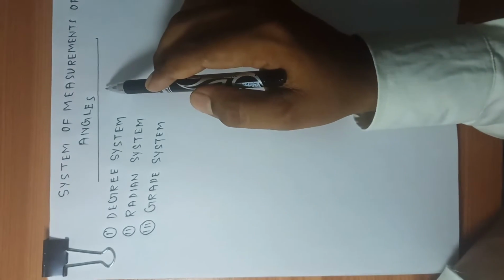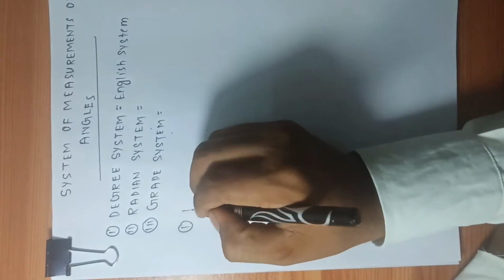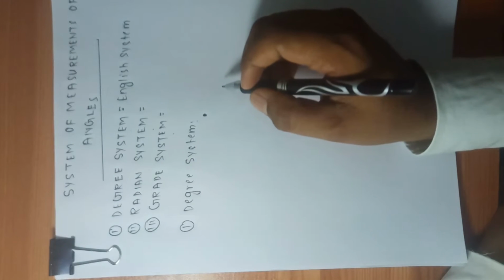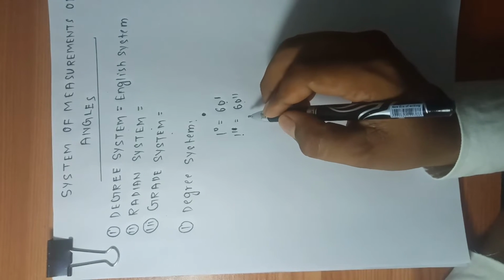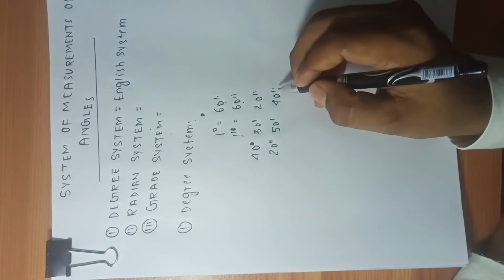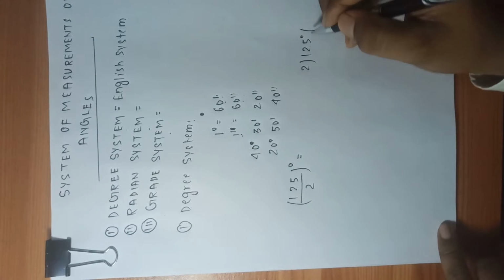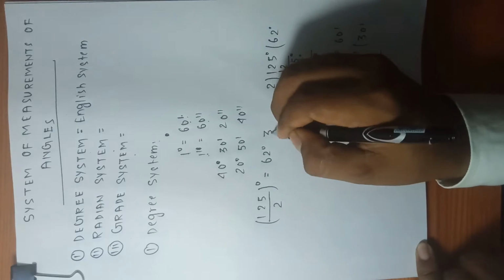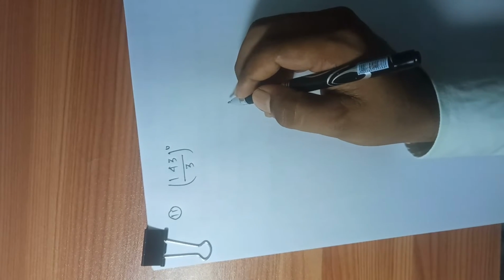Class IX and XI system of measurements of Angles Degree System How to Degree expr.in minute ,Sec.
Degree Syetem ,Class IX and XI
CBSE,RMO,PRMO Students